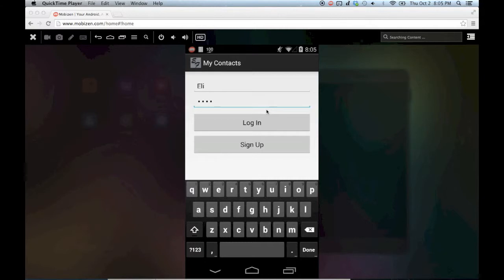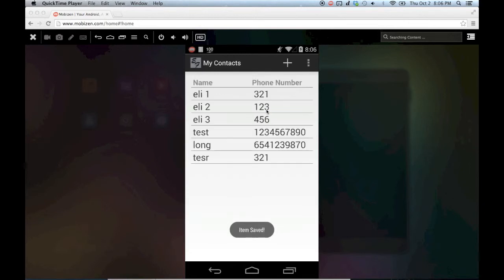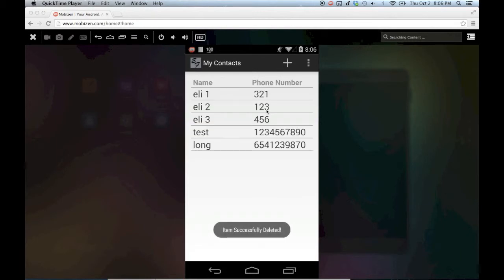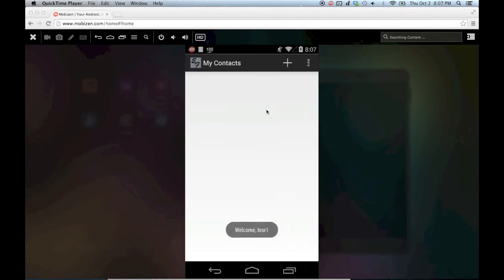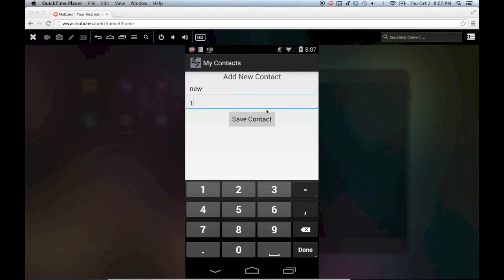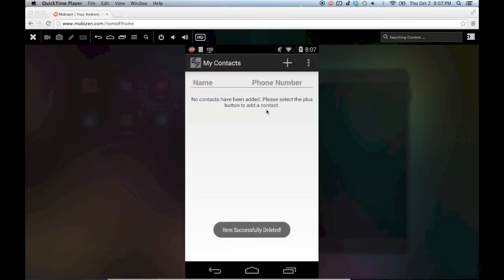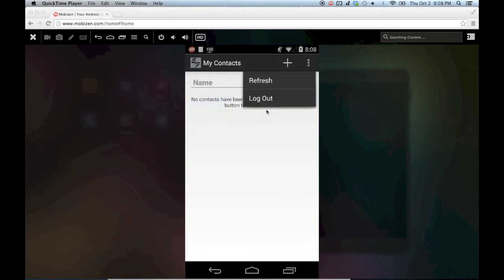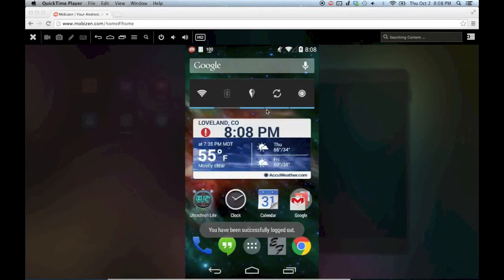CPM Week 1 Review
Elijah Freestone
Week 1 Review
CPM term 1410
MDVBS